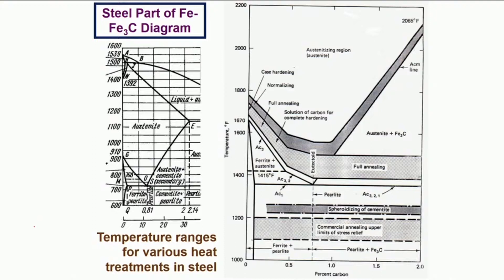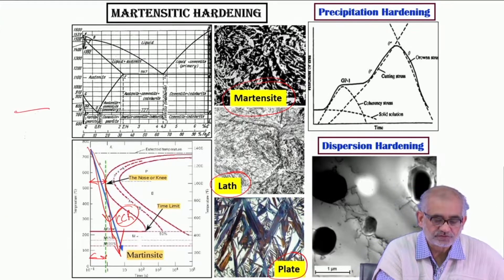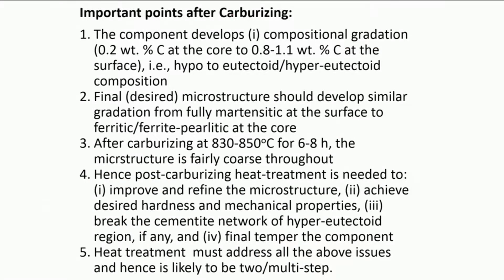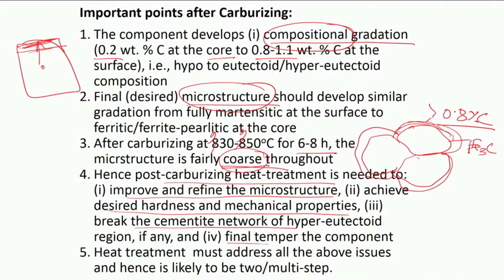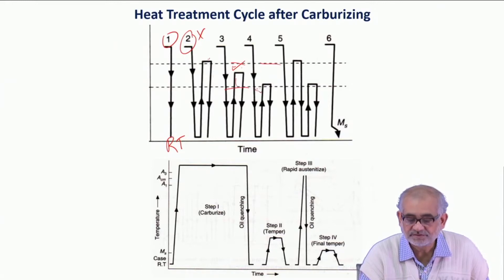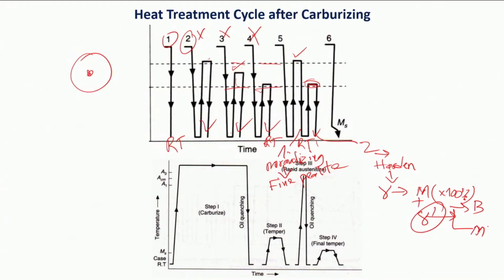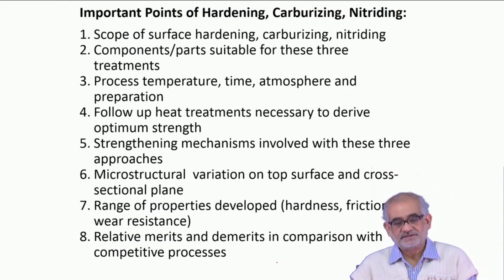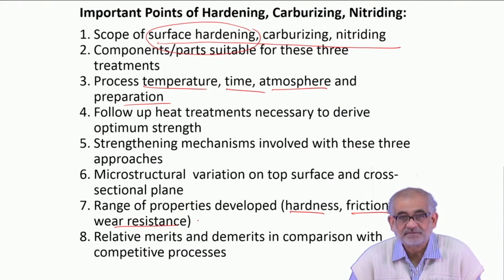Heat treatment after carburizing and Nitriding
Courses: Surface engineering of corrosion and wear resistance application